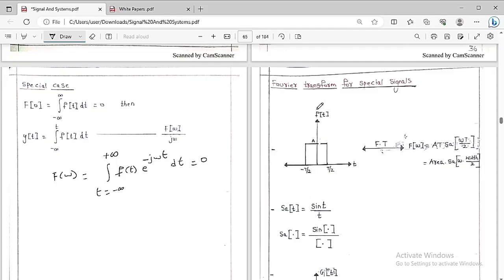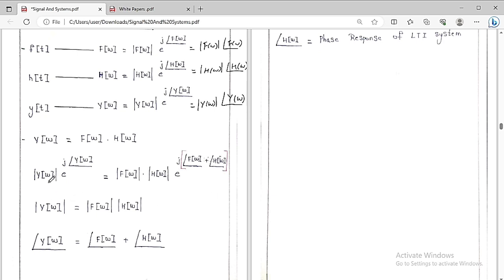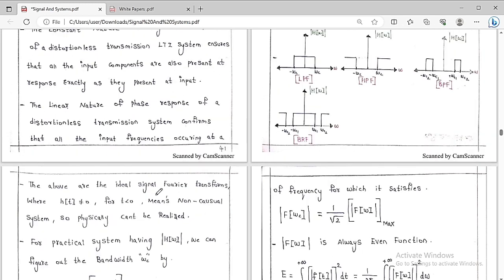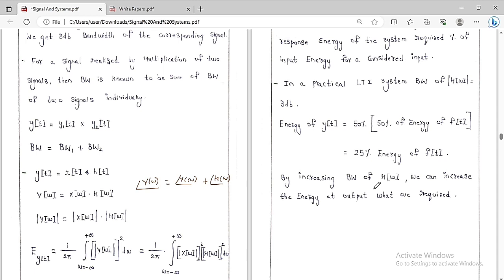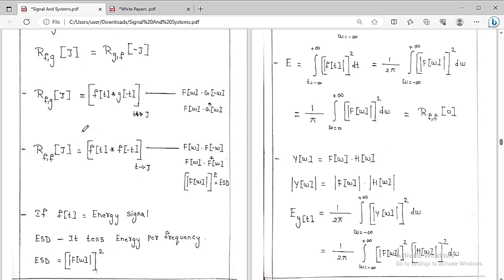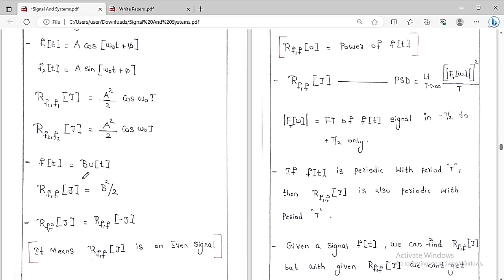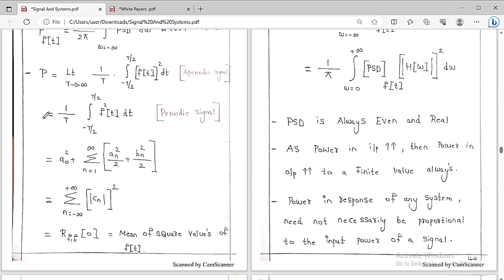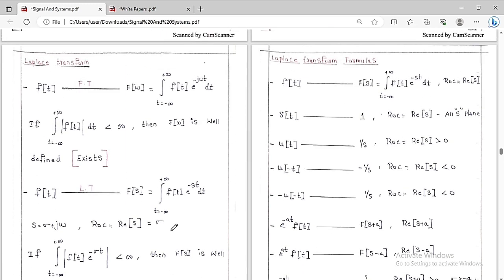Lecture = 4 Signal And Systems Formula Revision